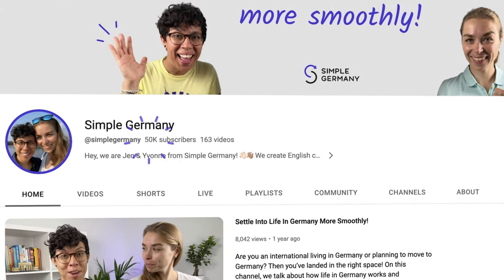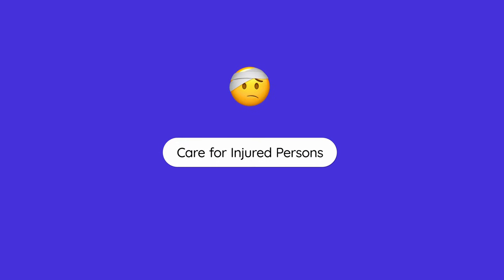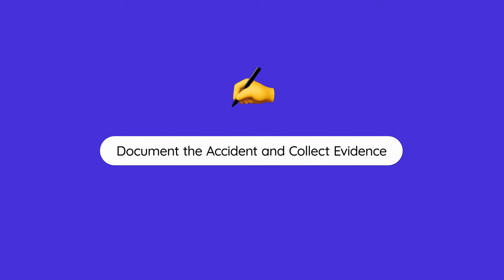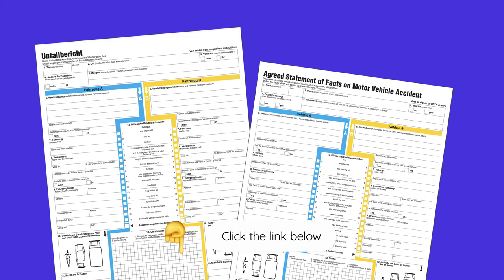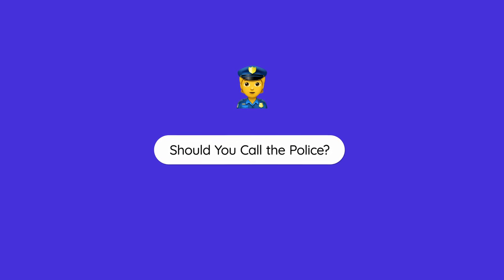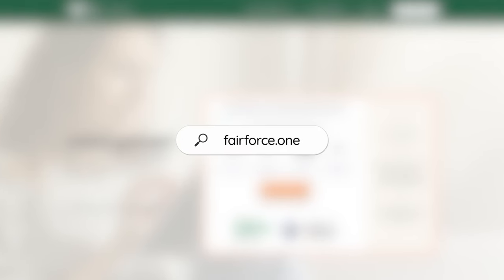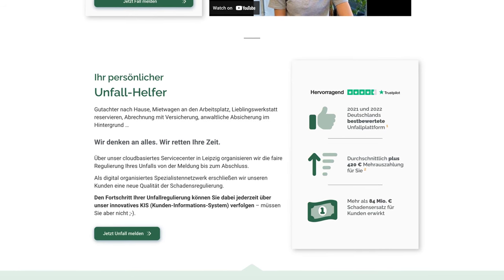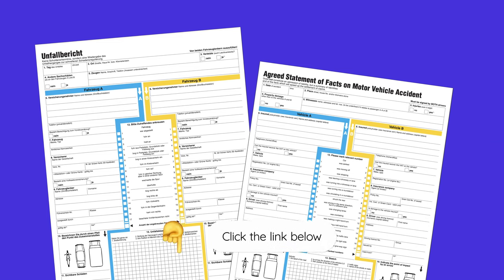5 Things To Do After A Car Accident in Germany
If you're in a car accident in Germany, it's important to follow specific rules to make sure everyone is safe and that the claim with the car insurance is done properly.

🔥 IMPORTANT LINKS:
Form to fill out in case of a car accident in Germany or the EU (always have 2):

Fair Force One - a platform you could use to regulate your claim

The Autobahn in Germany [BEYOND No Speed Limit]

⏰ Timestamps:
00:00 - Introduction
00:43 - #1 Secure the Accident Site
01:58 - #2 Care for Injured Persons
03:09 - #3 Document the Accident and Collect Evidence
05:17 - #4 Should You Call the Police?
06:16 - #5 Notify the Car Insurance Company